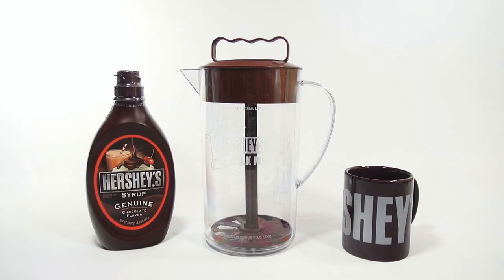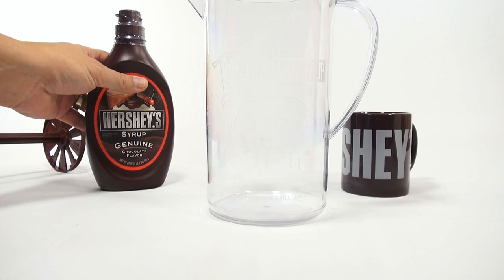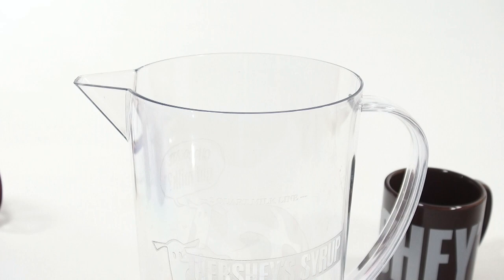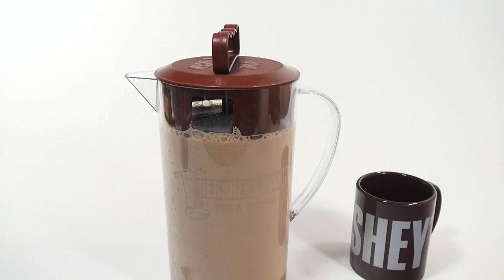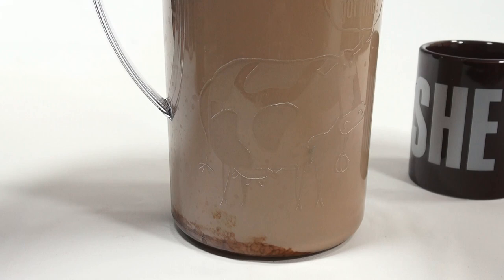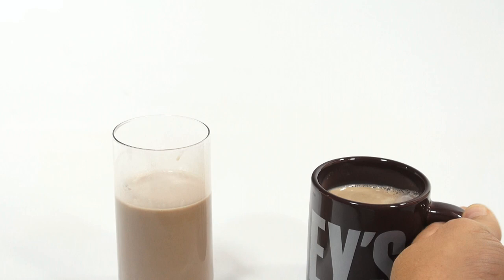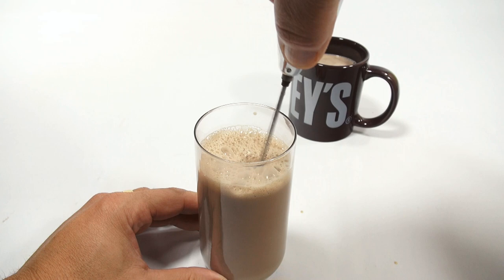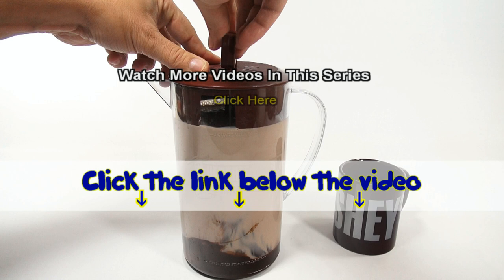Hershey's Chocolate Milk Hand Mixer - Making Delicious Choclate Milk!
​​​Watch our product feature video for a Hershey's Chocolate Milk Hand Mixer.

0:14 Introduction/Product Overview
0:48 Getting Started - Adding Ingredients
2:25 Time To Stir & Mix The Chocolate!
3:35 Pouring & Tasting The Chocolate Milk
4:35 Using A Small Mini-Mixer
5:40 Final Thoughts